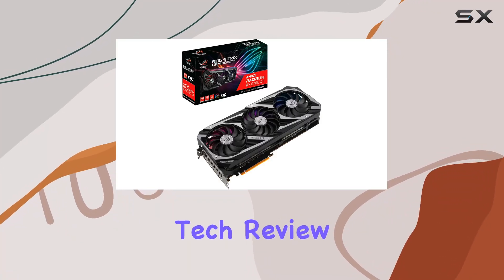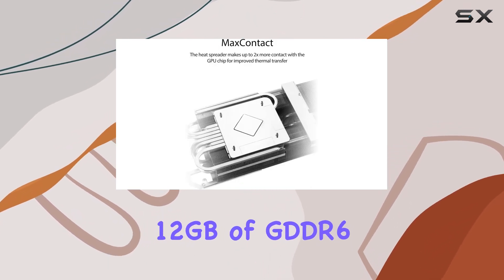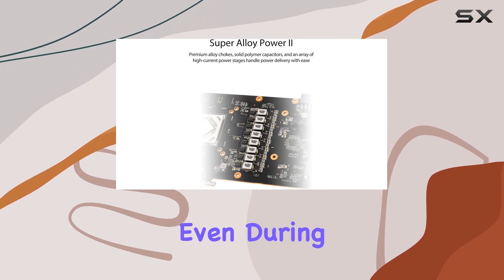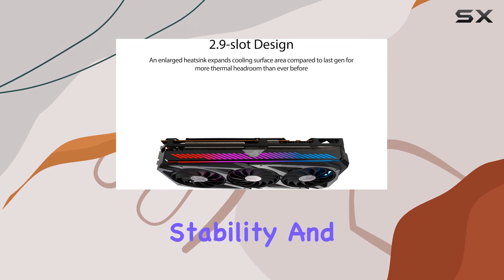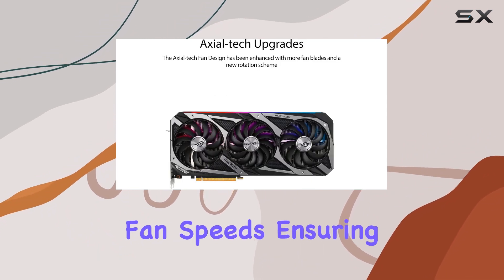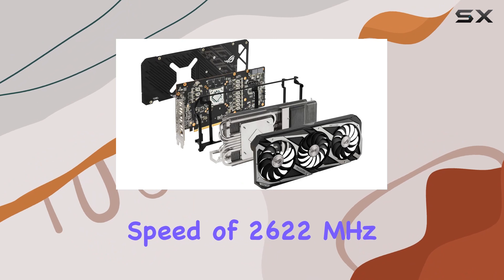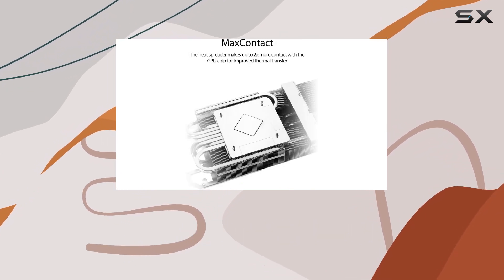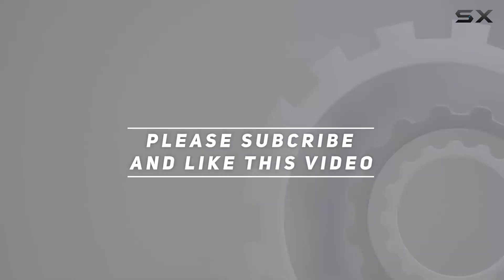ASUS ROG Strix AMD Radeon RX 6700 XT OC Edition: Unleashing Next-Level Gaming Performance!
0:00 Intro
0:06 Review

Things that we mentioned in this video:
ASUS ROG Strix AMD : B08YWZHJDZ